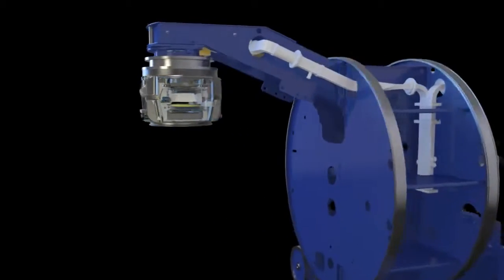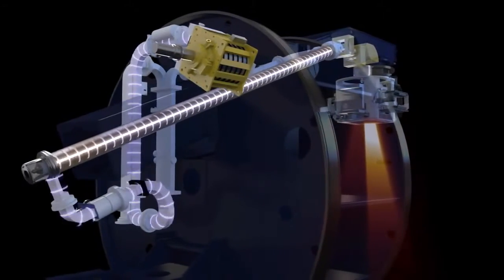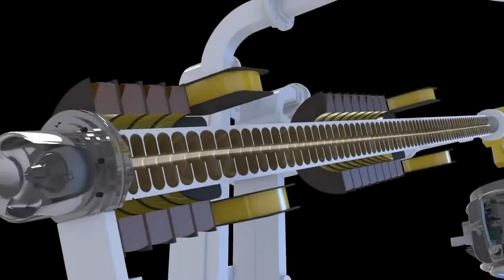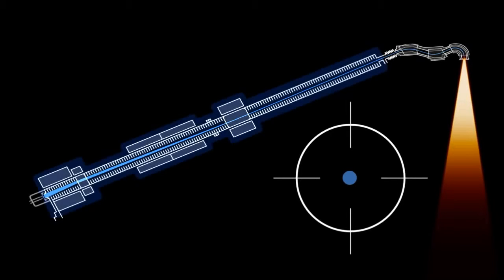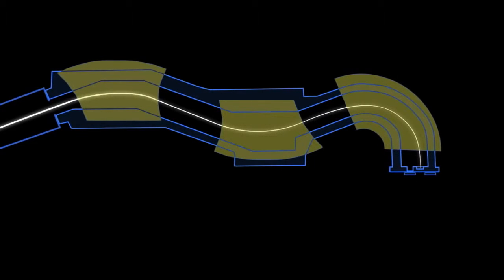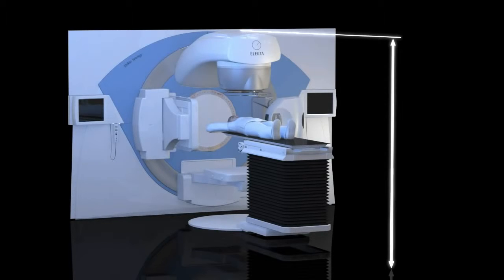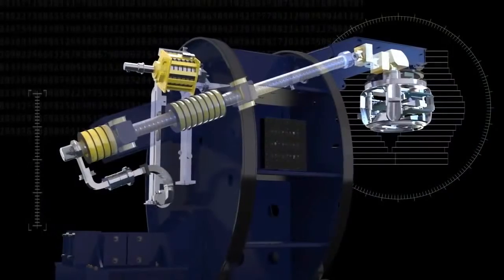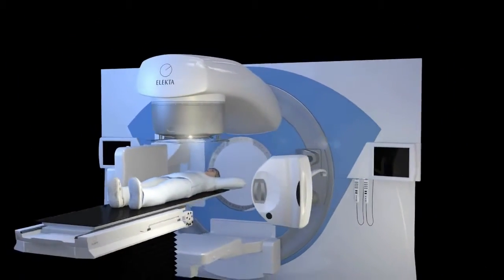Linear Accelerator linac2